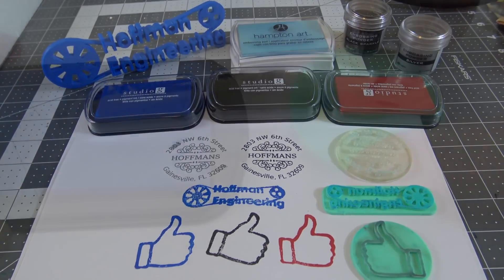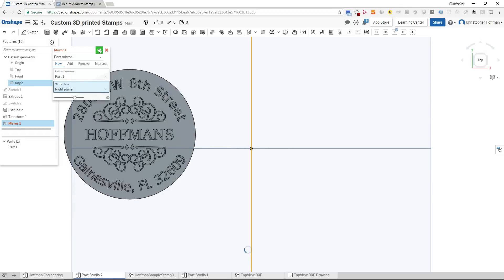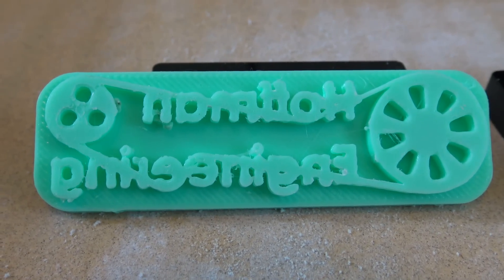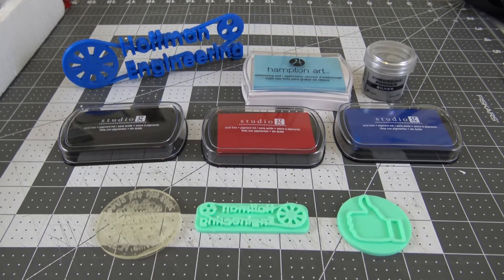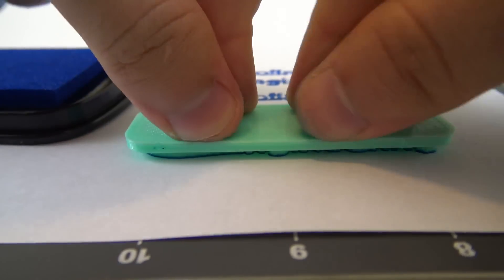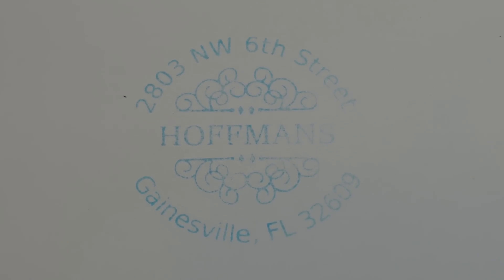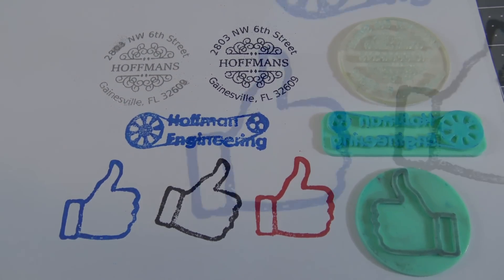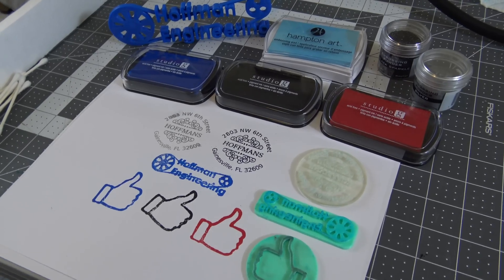Can you 3D Print custom stamps? DIY Crafting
I've been in a crafting mood, and wondered: can you make your own 3D printed custom stamps? Well, lets find out!

Get Perks like my Project List, early access to videos, and more!

These stamps were extremely easy to design, and worked out surprisingly well. I was worried that I might have to print it out of flexible material at first, since most professional stamps are made from rubber, but it turns out the normal PLA or ABS plastic works just as fine for printing!

And, if you need the detail, you can always use a resin 3D printer to get the resolution you'd need. That resin is a pleasure to work with, no matter what I print I am always impressed by it.

If you want to get started, ink pads are extremely cheap at pretty much any craft store.

I can't wait to see what you all have tried, and to learn from you! And thank you all for joining me on this crafting spree.

Christopher Hoffman
Hoffman Engineering